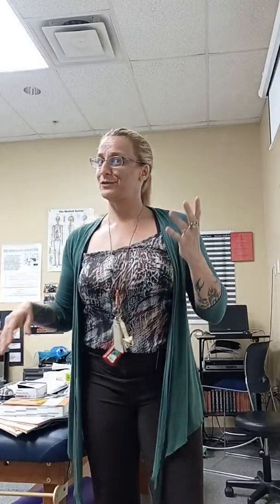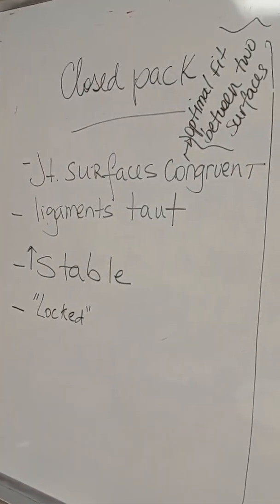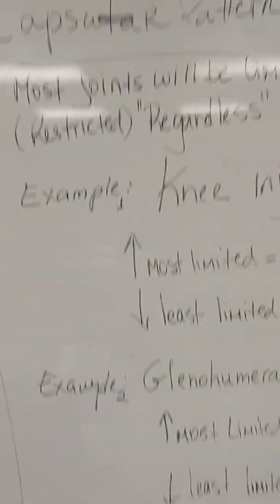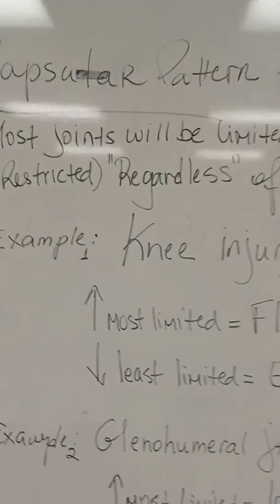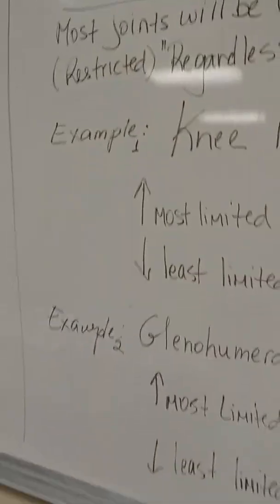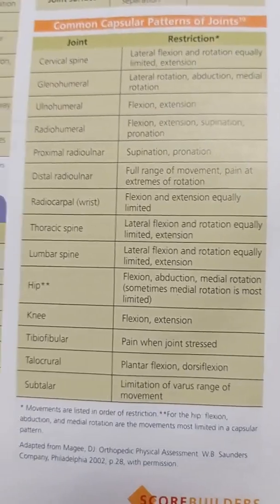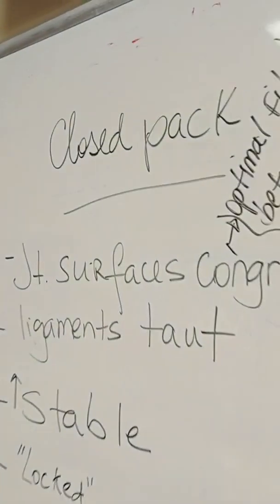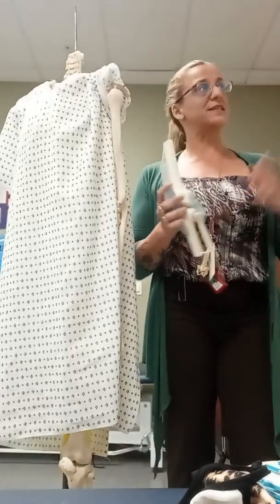closed pack open pack and capsular pattern made easy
professor Timoteo helps you understand these concepts really easily.